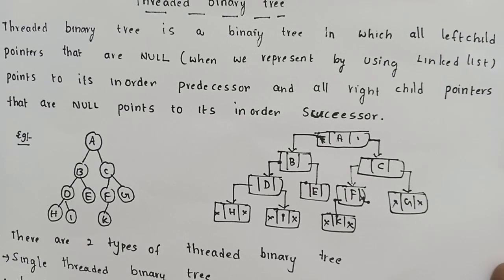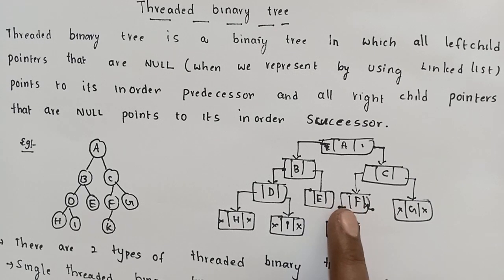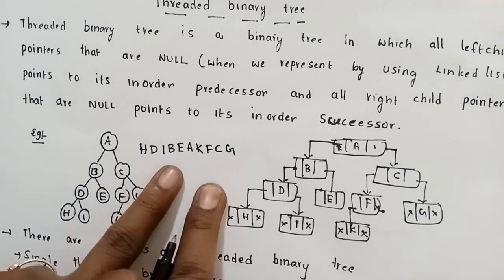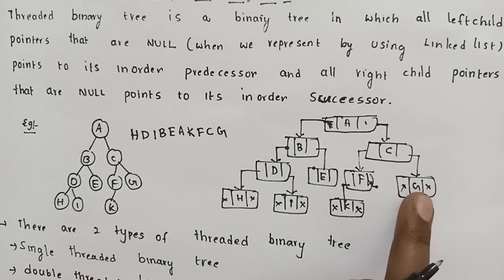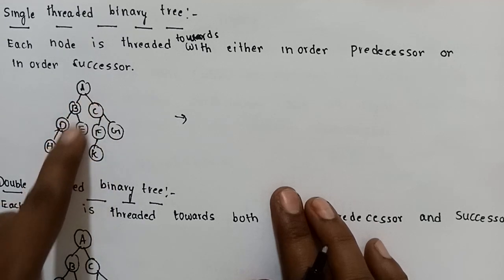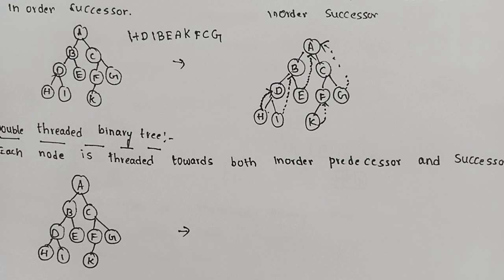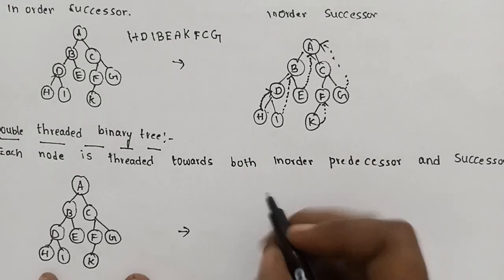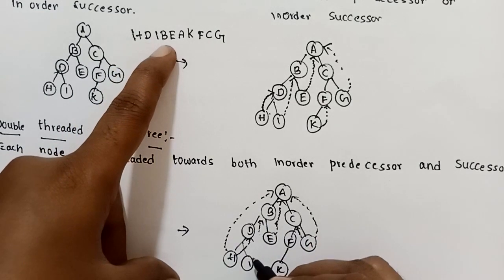threaded binary tree | single threaded binary tree | double threaded binary tree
threaded binary tree

single threaded binary tree definition and example

double threaded binary tree definition and example